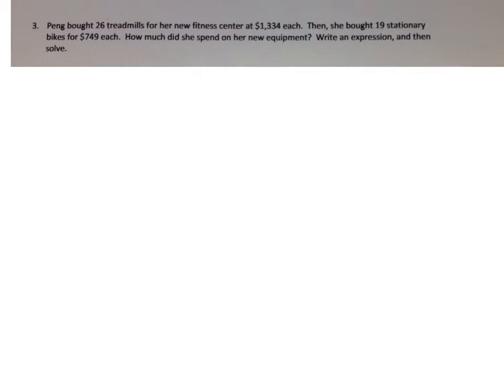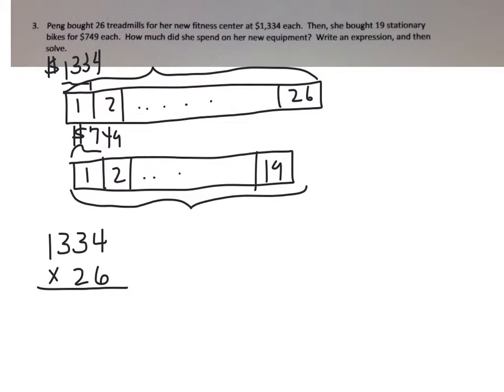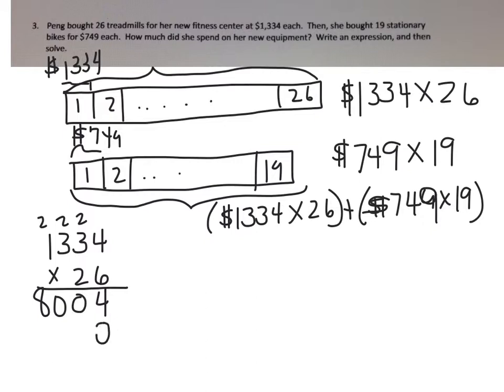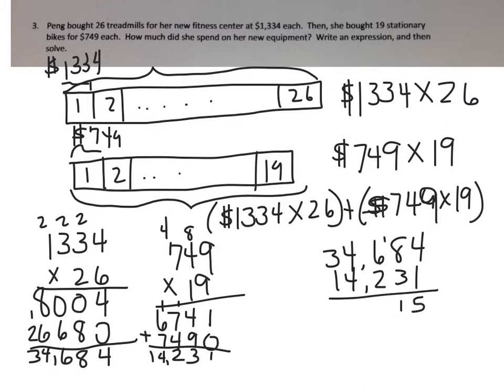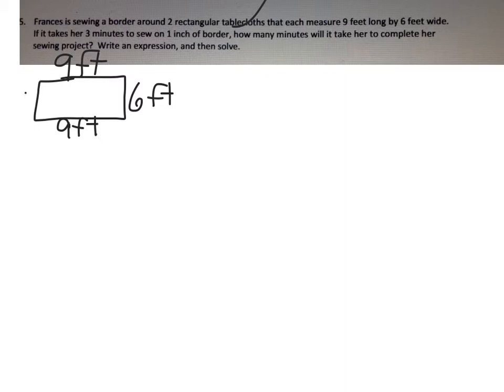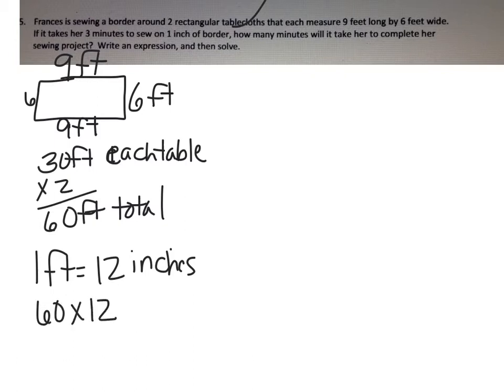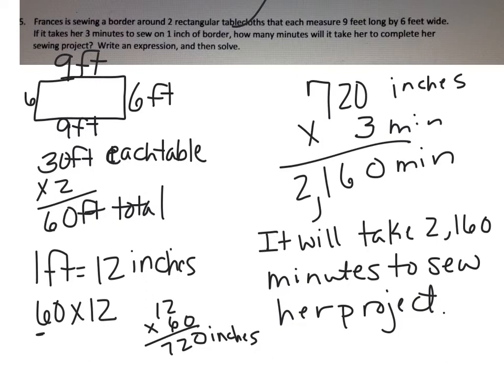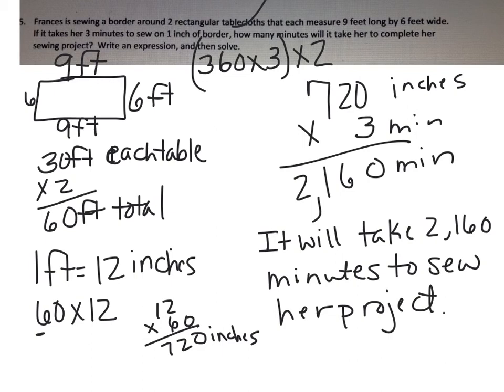lesson 9 problems 3 and 5